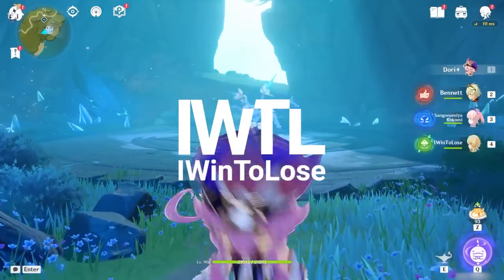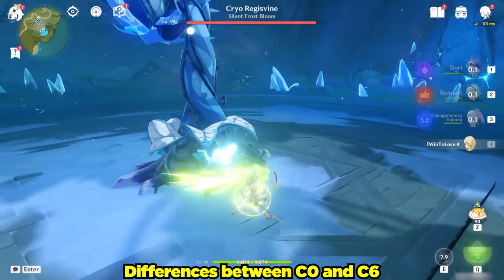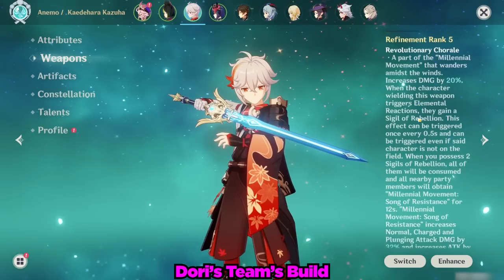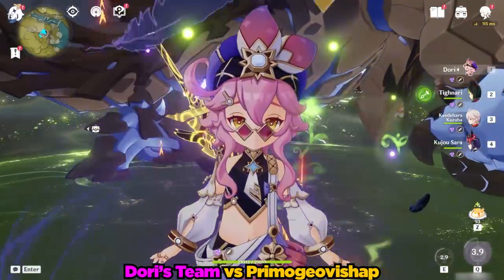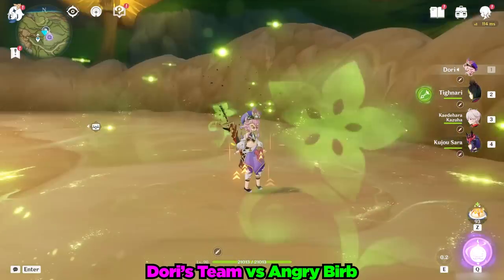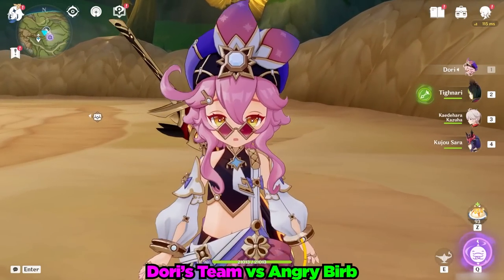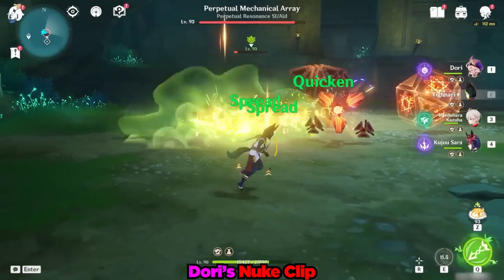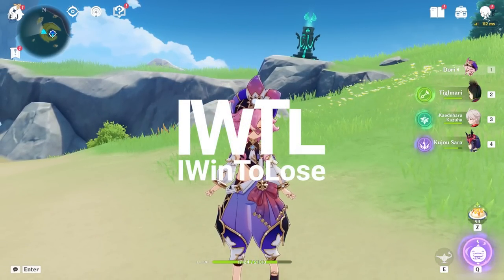The REAL Dori Showcase! How GREAT is Hyper Carry C6 Dori? Genshin Impact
We're trying something new today and doing a follow up showcase to my constellation 0 Dori video, but this time, I push her to her LIMITS! How great can a fully invested Dori at constellation 6 with be?

0:00 | Intro
0:24 | Build and C6 Differences
3:17 | Team Showcase
7:36 | Dori vs Abyss 12
11:55 | Nuke and Closing Statements